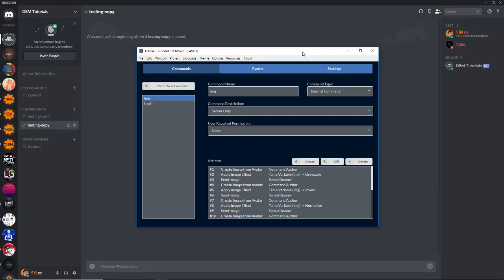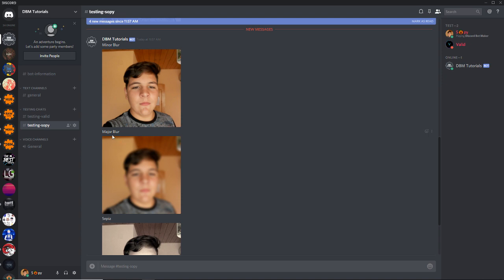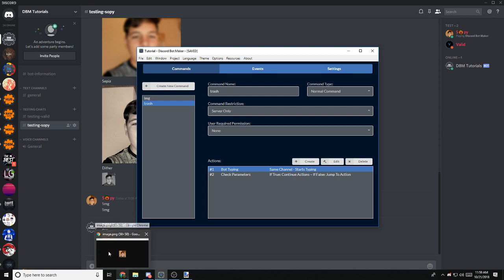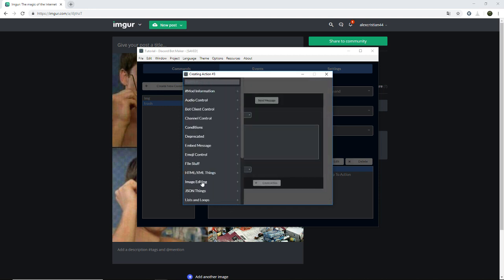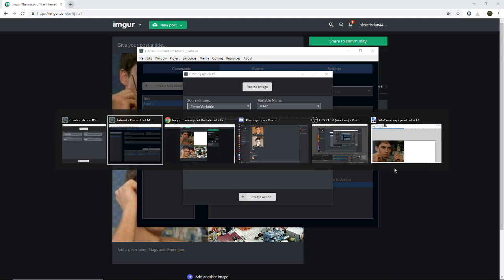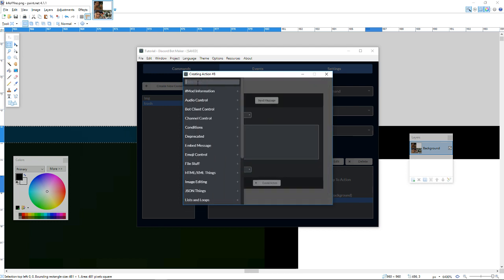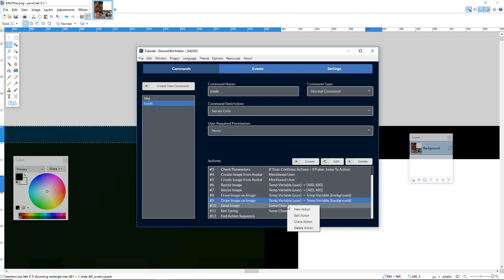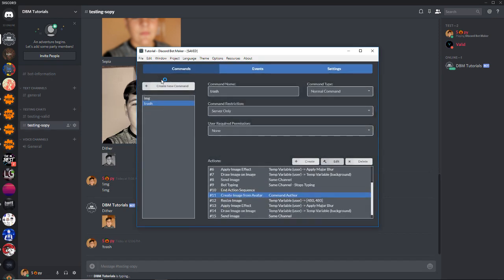Image manipulation [DBM Tutorial]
Hey is Sopy! Today I will show you how you can do some image manipulation.

Discord Bot Maker is a powerful tool for constructing bots that can be used within Discord servers.

Take your server to the next level by building your very own intractable app!